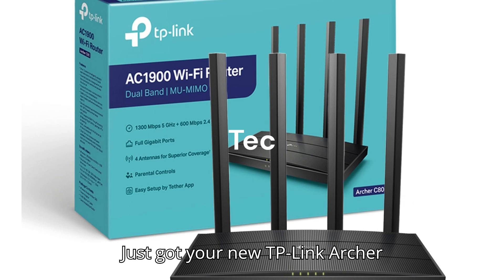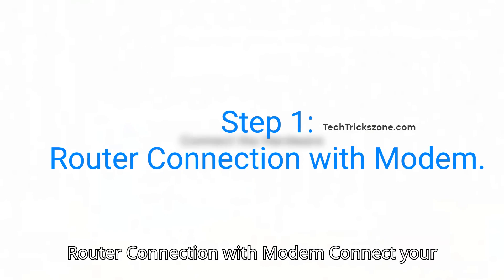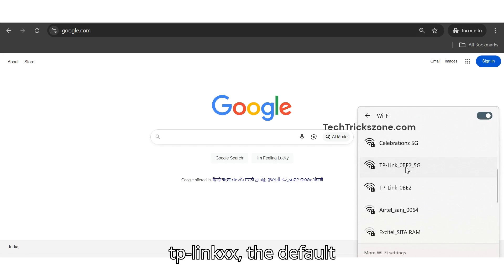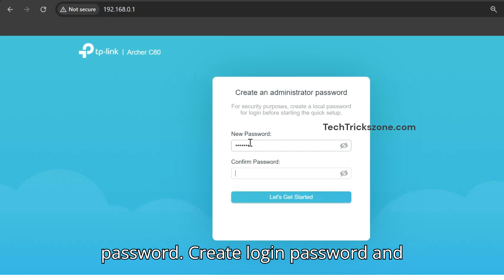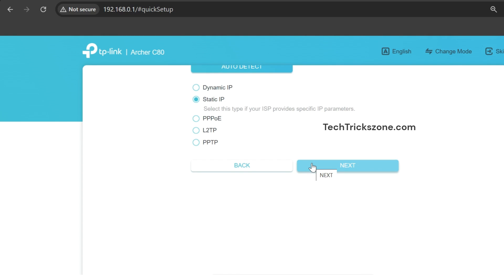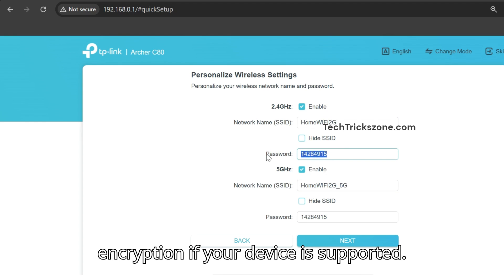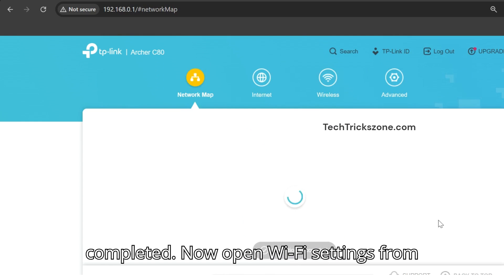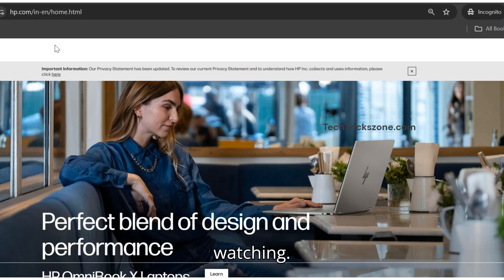Login & Setup TP-Link Archer C80 Dual band Wireless Router AC1900 for First Time -Easy Guide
TP-Link Archer C80 | AC1900 Wireless MU-MIMO Wi-Fi Router  First time Setup step by step guide